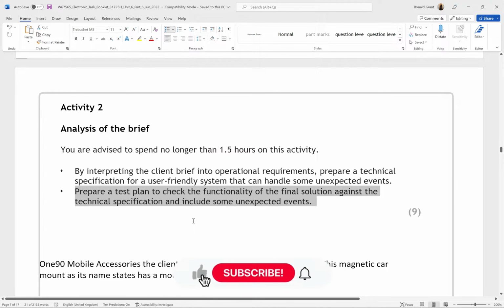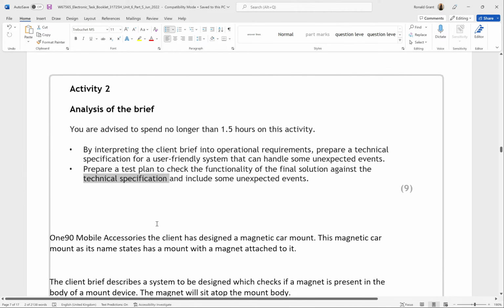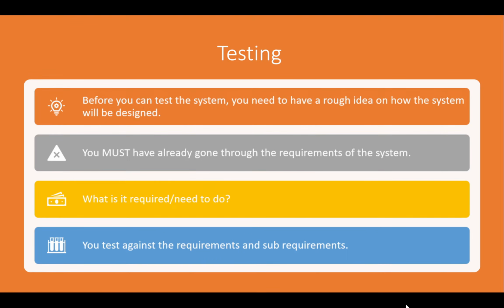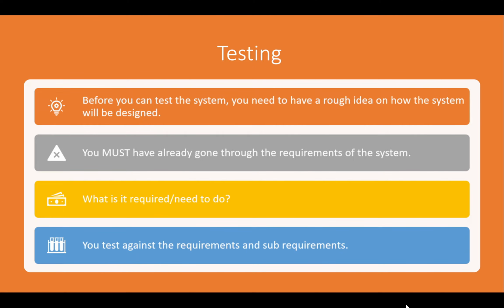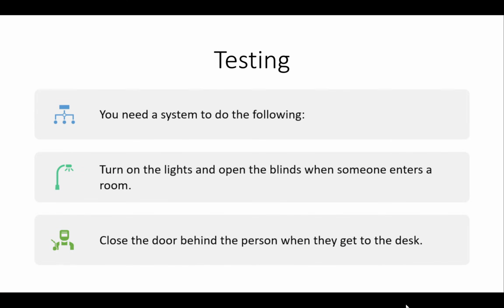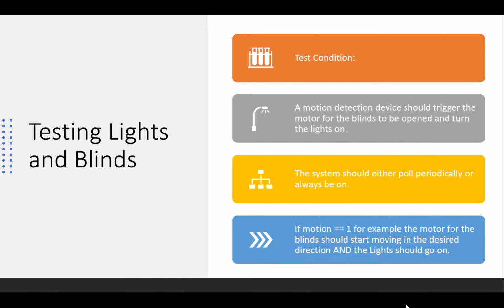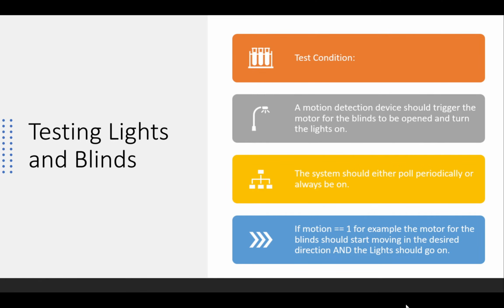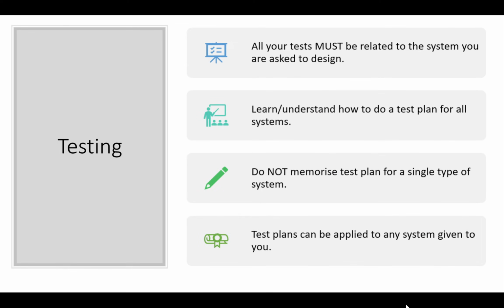BTEC Level 3 Engineering Unit 6 Microcontrollers - Part 08 - ACTIVITY 2 TEST PLAN THEORY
--- BTEC Level 3 Engineering UNIT 6 SCHEME OF WORK ---